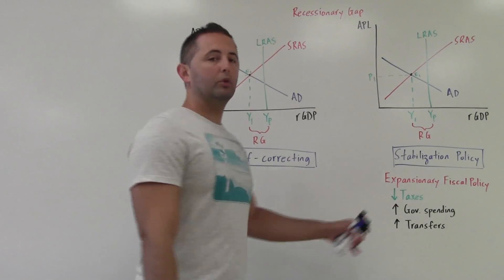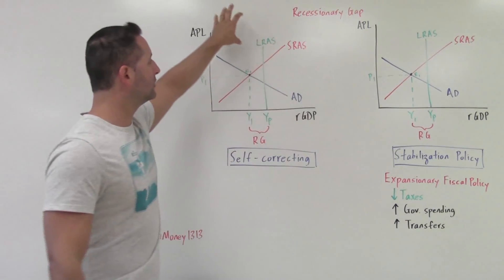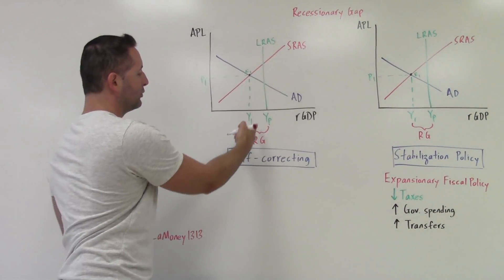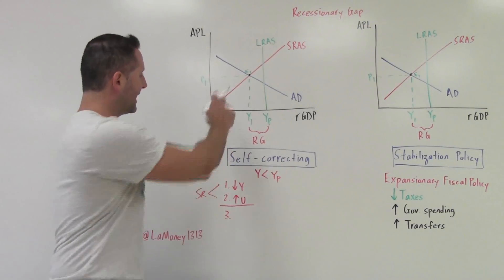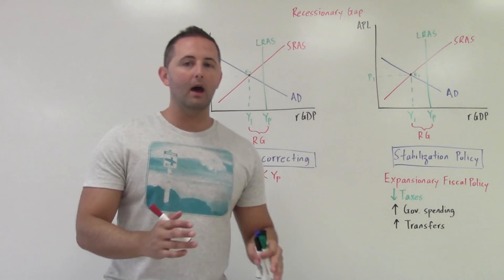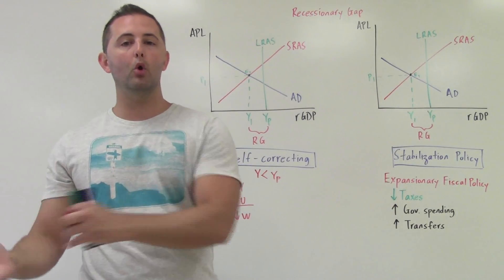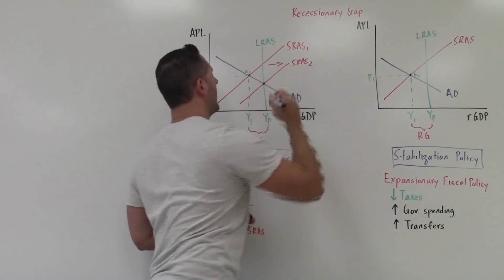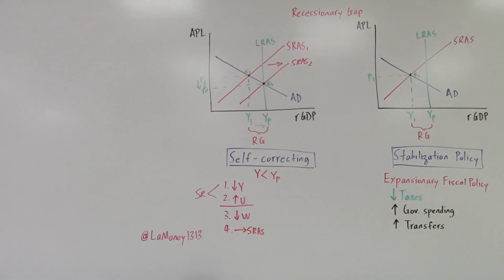3.11 How a Recessionary Gap Self Corrects AP Macro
LaMoney shows you how an economy in a recessionary gap will self-correct in the long run if the government takes no action. Lower output causes unemployment to rise and when wages become flexible they fall, causing SRAS to increase.